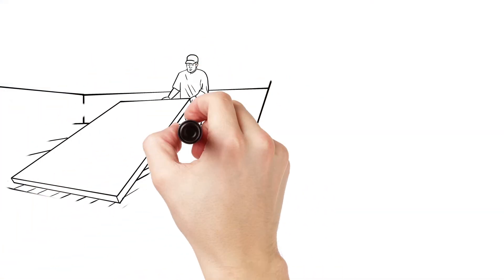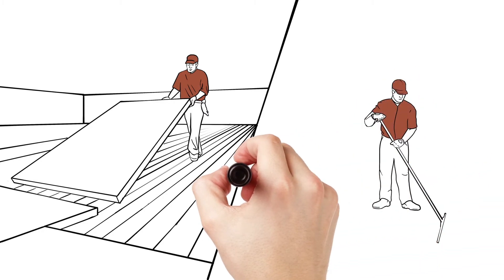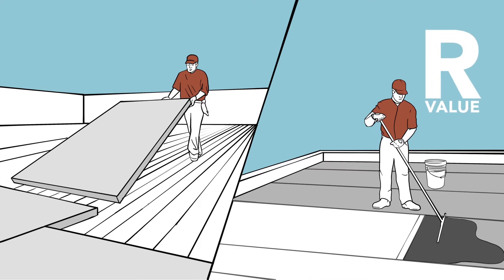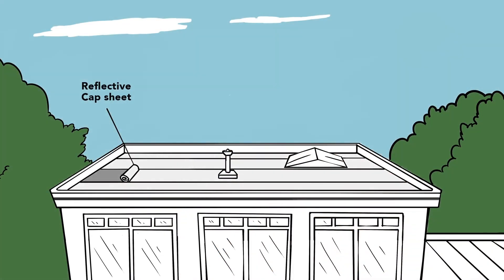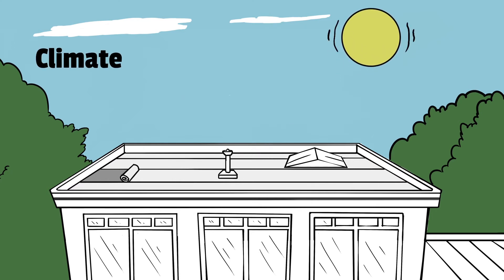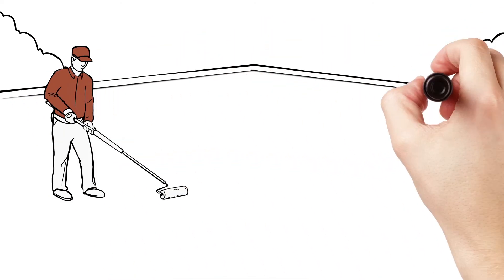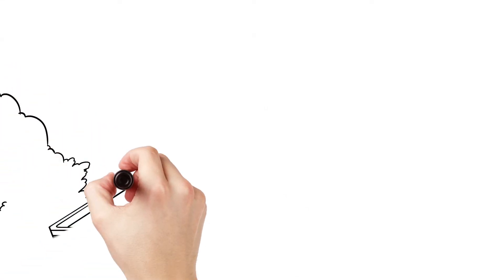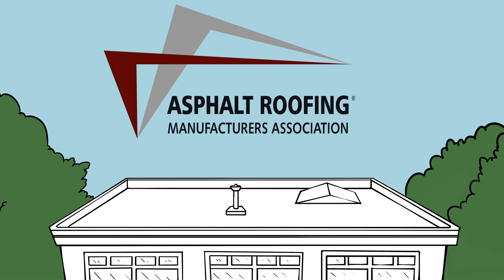How Cool Roofs Contribute to Energy Efficiency in Commercial Buildings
When building owners look to conserve energy, their thoughts should begin with their roof. Adding insulation to a roofing system can make a building more energy efficient by decreasing heating and cooling costs. The Asphalt Roofing Manufacturers Association (ARMA) offers property owners information on various ways they can increase the energy efficiency of their building.

today!